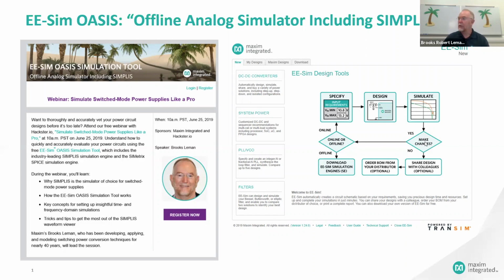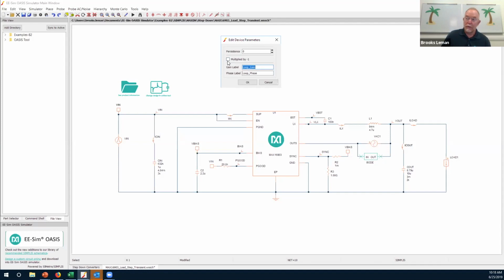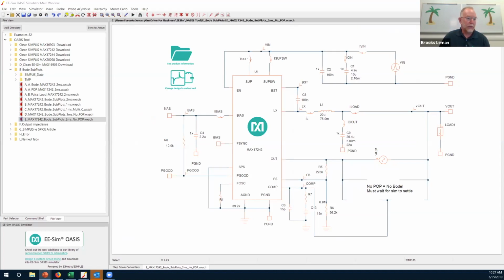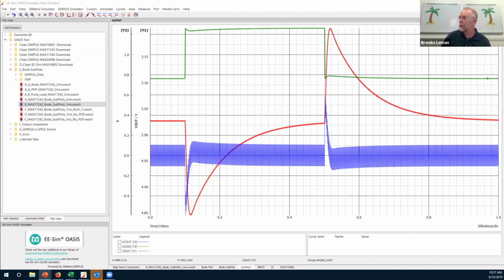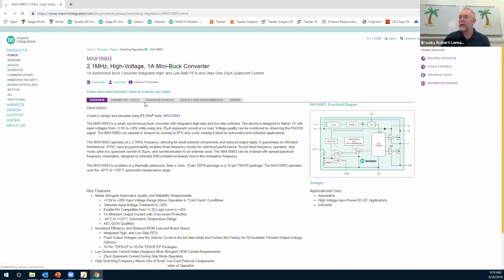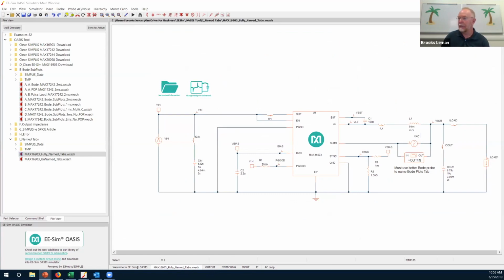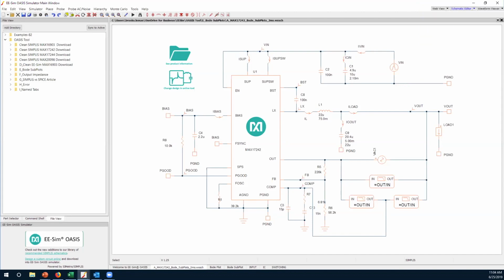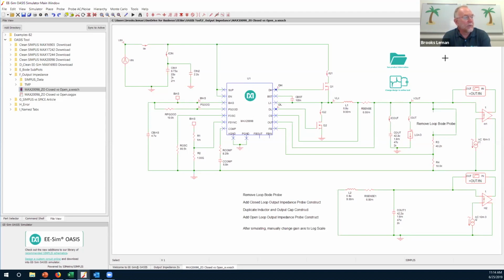Simulate Switched-Mode Power Supplies Like a Pro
You’re managing multiple projects and you want to thoroughly vet your power circuit design to avoid any unpleasant surprises later in the cycle. Attend our free, hour-long webinar, “Simulate Switched-Mode Power Supplies Like a Pro” at 10a.m. PST on June 25, 2019, to learn how to quickly and accurately evaluate your power circuits using an offline analog simulator based on the industry-leading SIMPLIS simulation engine. The free EE-Sim® OASIS Simulation Tool, which also includes the SIMetrix SPICE simulation engine, puts 150 power reference designs at your fingertips, simplifying the analysis of your own customized circuits.